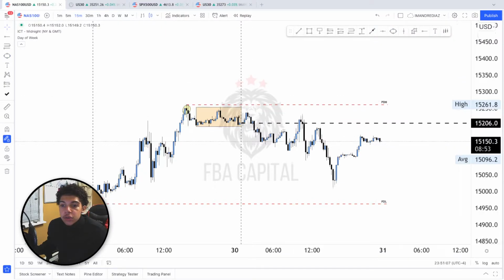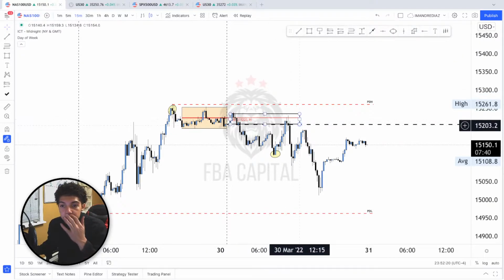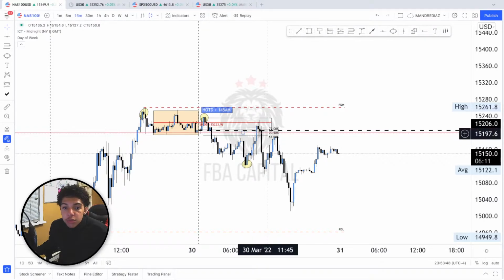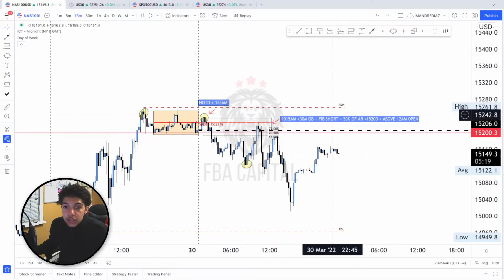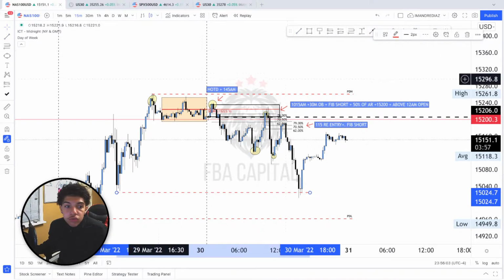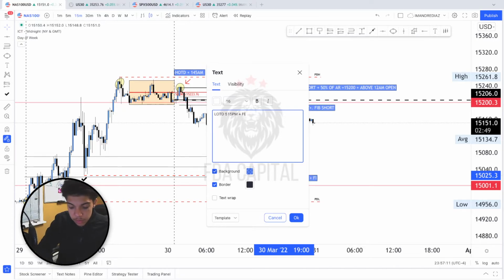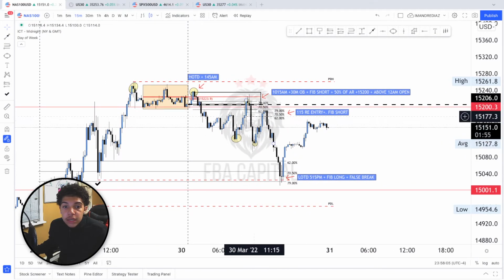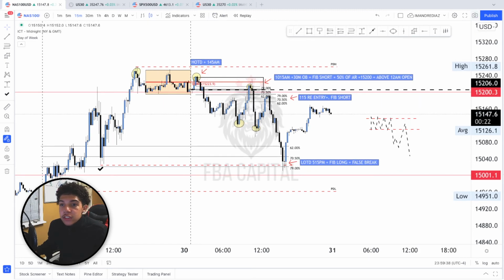Mar 31st 2022 Nas100 Daily Range Case Study